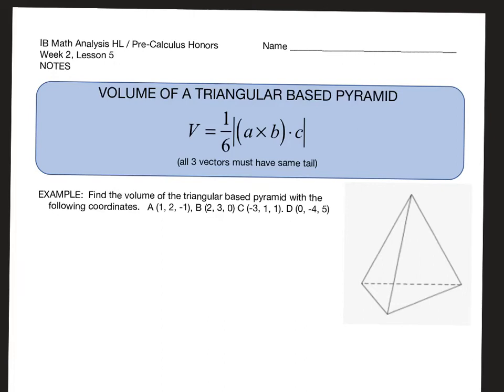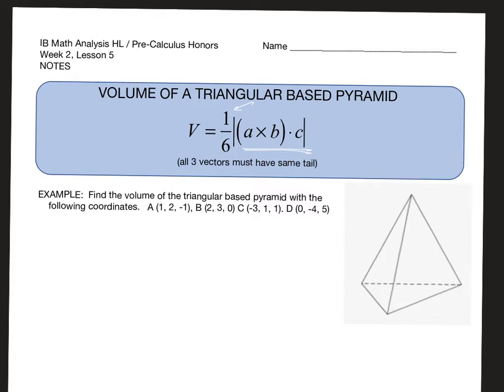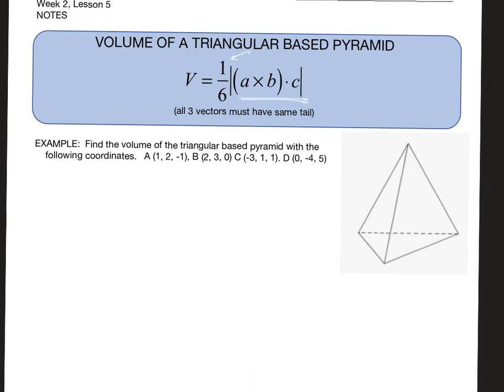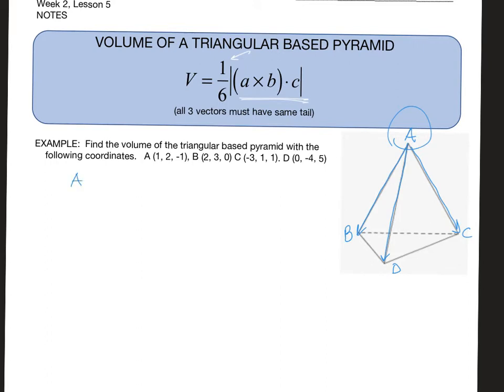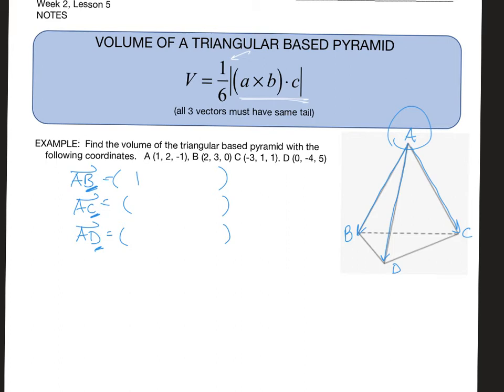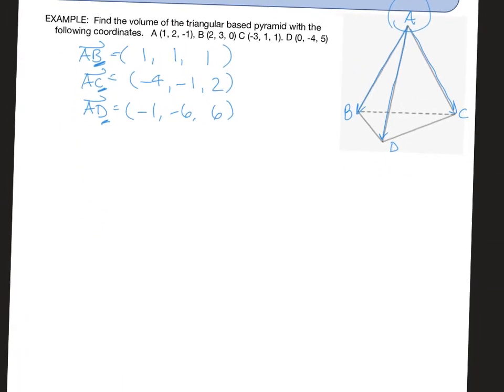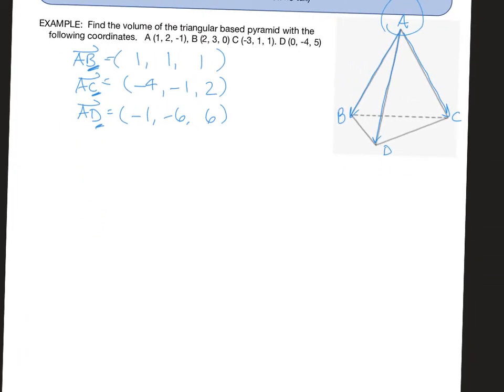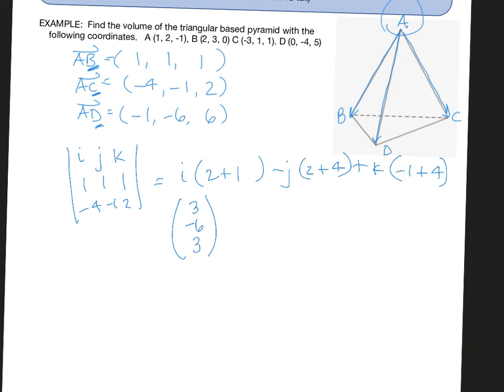IB Week 2, Lesson 5